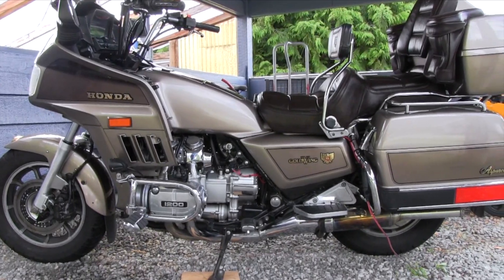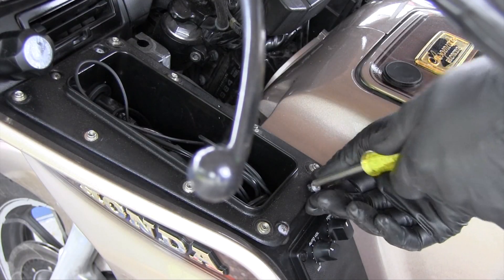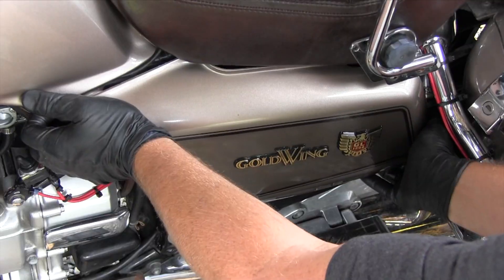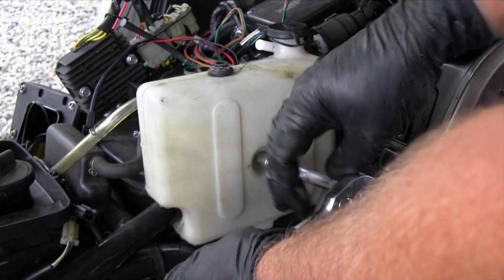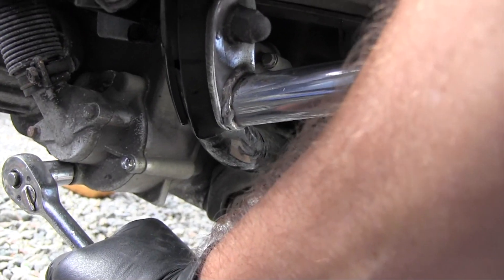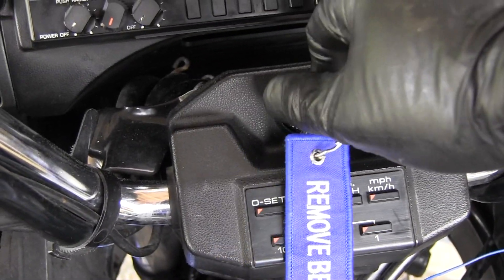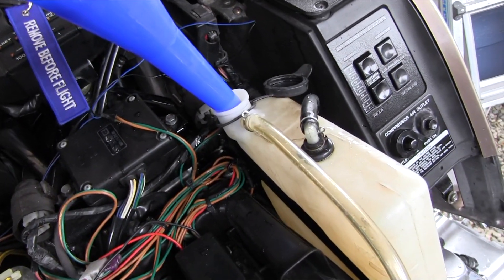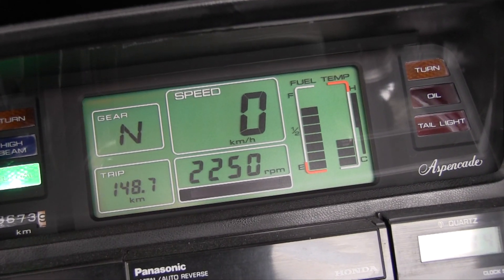GL1200 Stem To Stern Coolant Change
Flushing and changing the coolant in your Honda GL1200 explained in under 2 minutes.